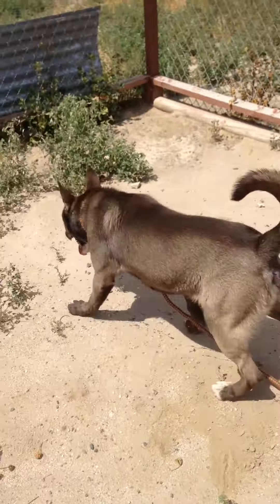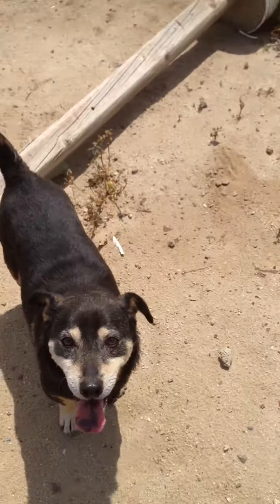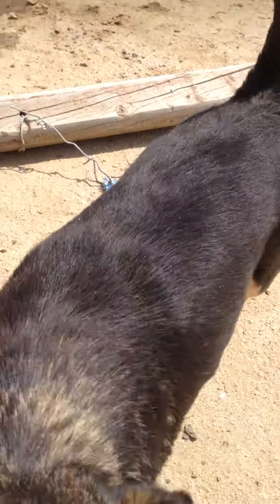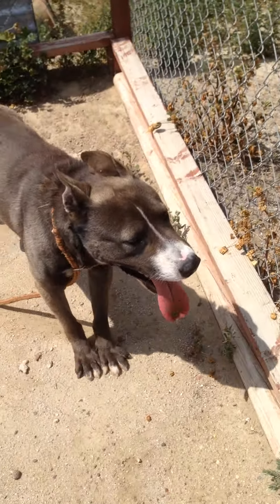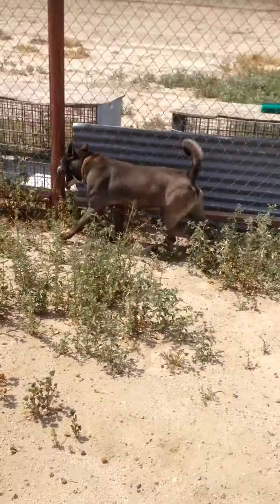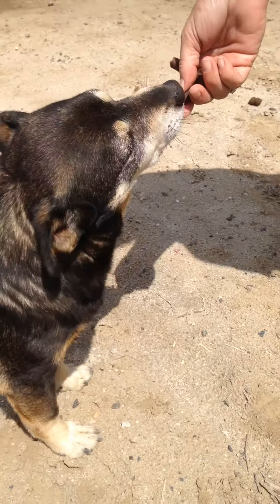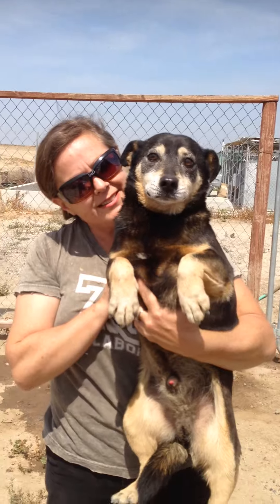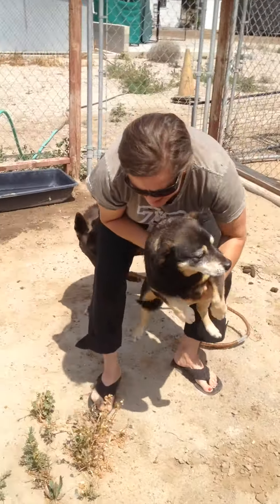Chester 4-10-2015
Nice calm boy, good with small dogs